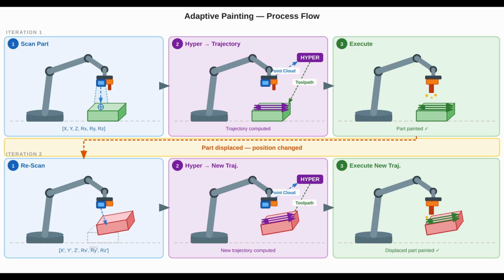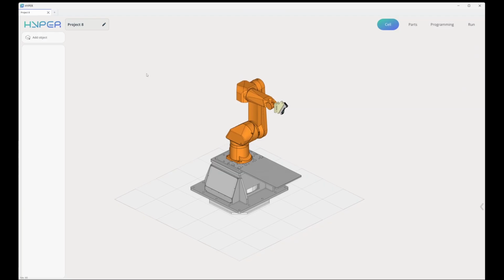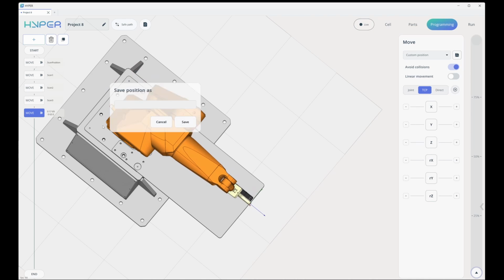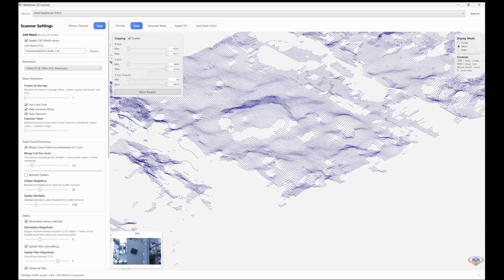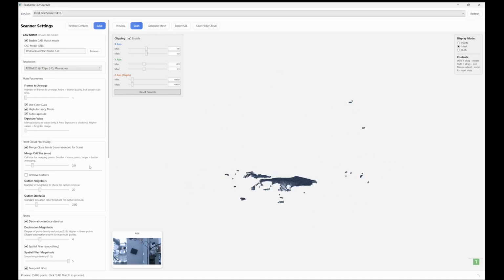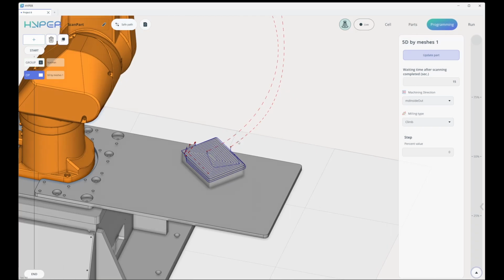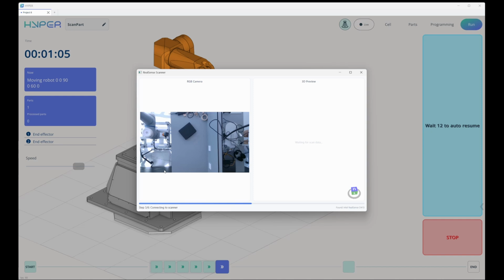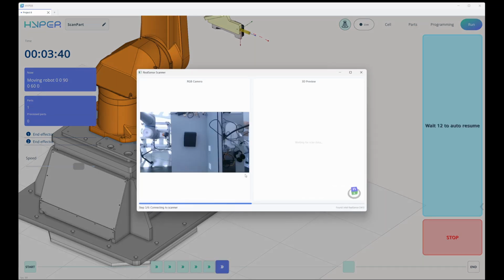ENCY Academy | ENCY Hyper | 7 - Full Workflow in ENCY Hyper Using Scanner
This video demonstrates a complete workflow of setting up a project in ENCY Hyper, configuring the scanner utility, and using it to process parts in a real example.

All the programs you can find on our site: encycam.com